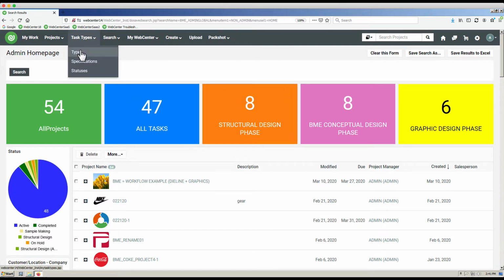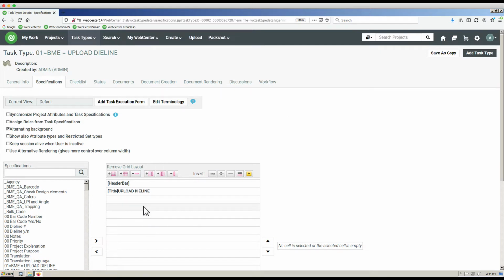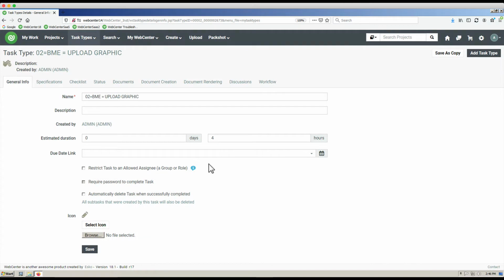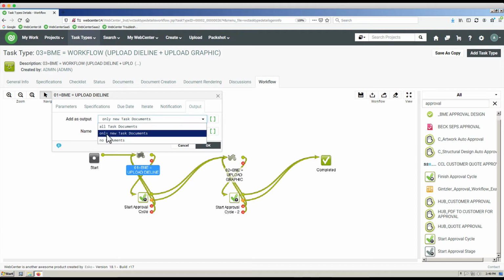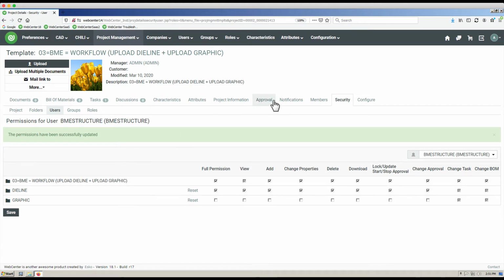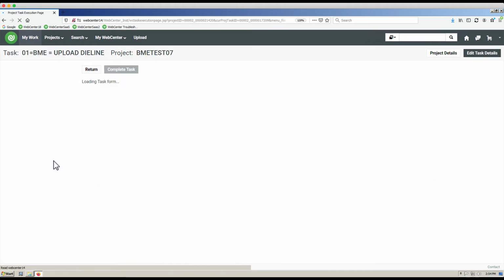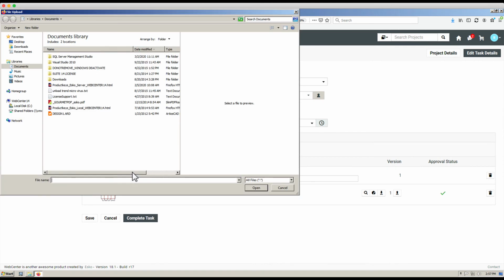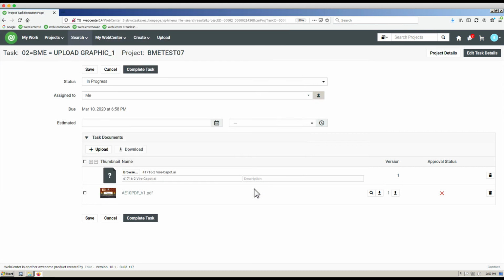WebCenter create workflow using 2 tasks